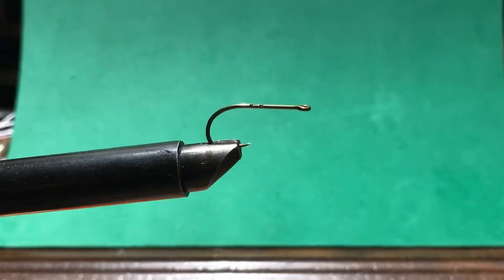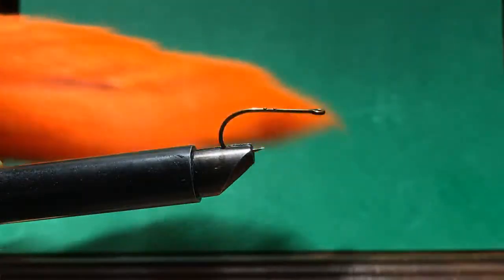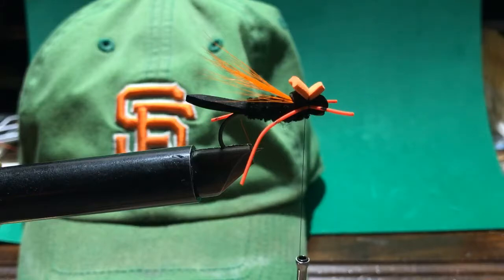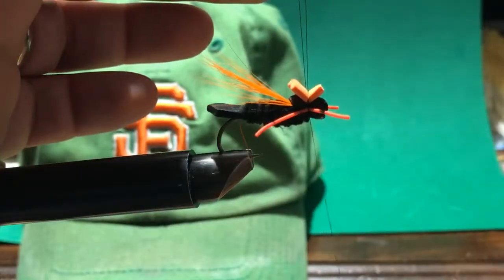Fly Tying SF Giants “One Hopper”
Tribute fly for the San Francisco Giants. Orange and black hopper pattern.